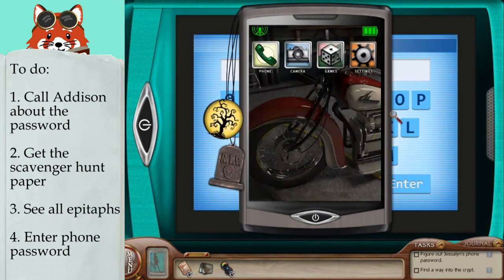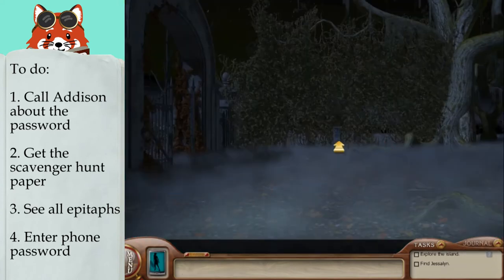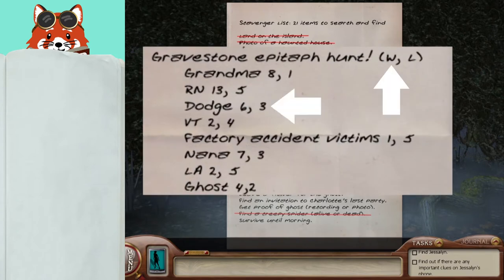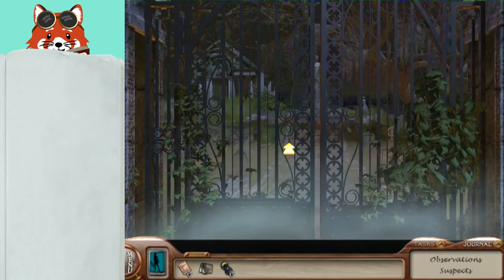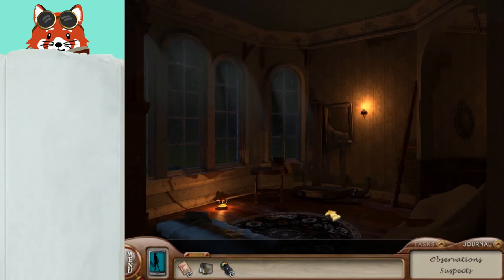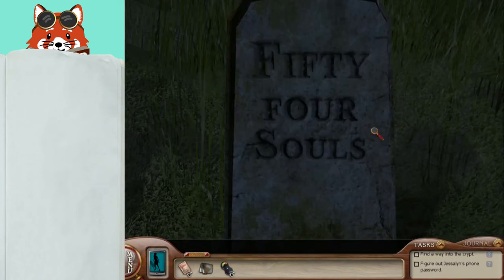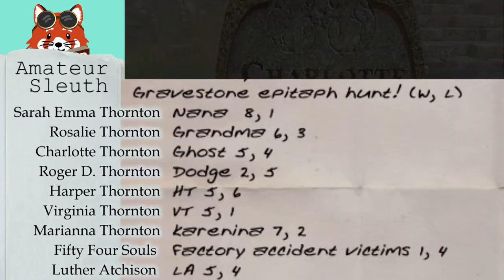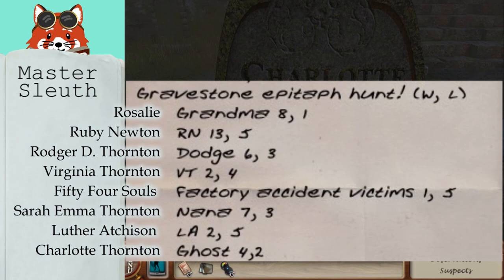How to Solve the Phone Password | Ghost of Thornton Hall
In Nancy Drew: Ghost of Thornton Hall you will get Jessalyn’s cell phone from Colton. Once you have the phone charged, look at the phone to notice you need a password. Three things are required to solve for this:

1. Call Addison (talk to Clara and get Addison’s number)
2. Find the scavenger hunt paper by the gate
3. Look at all the epitaphs
4. Optional: Read the books in Thornton Hall

This puzzle is different between Amateur and Master Sleuth levels. The scavenger hunt has different writing, and the password answer will be different.

On the scavenger hunt, notice the Gravestone epitaph hunt list. The (W, L) refers to the numbers in the list: the word, then the letter counted. Count all names and words, but not the dates or years. Some of the listed persons are not obvious on the tombstone. You can learn more about each one by reading the books around Thornton Hall.

Notes on where to find the right persons:

• Many can be learned from Wade when you first step up to a tombstone for the first time. Nancy might write these down in her journal for your reference.

• Factory Accident Victims are learned from solving the smudged painting and following up on that clue.

• Dodge and Karenina are learned about in the book The Thorntons of Blackrock Island, which is located on a couch upstairs.

• Nana is learned about in the brown book on the fireplace mantel in the parlor.

The correct persons on Amateur Sleuth level:
Nana = Sarah Emma Thornton
Grandma = Rosalie Thornton
Ghost = Charlotte Thornton
Dodge = Roger Drummonds Thornton
HT = Harper Thornton
VT = Virginia Thornton
Karenina = Marianna Thornton
Factory Accident Victims = Fifty Four Souls
LA = Luther Atchison

The correct persons on Master Sleuth level:
Grandma = Rosalie
RN = Ruby Newton
Dodge = Rodger Drummonds Thornton
VT = Virginia Thornton
LA = Luther Atchison
Ghost = Charlotte Thornton

See the video for the phone password solution.

for more game info!